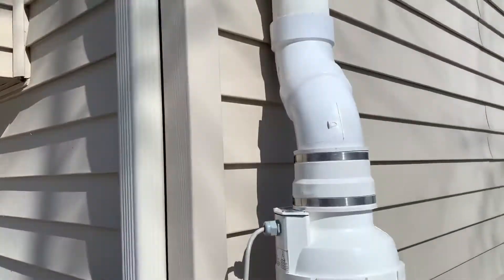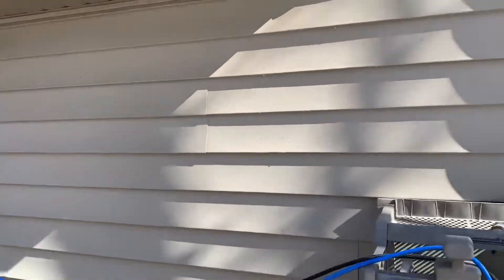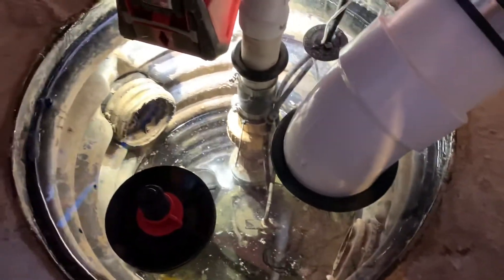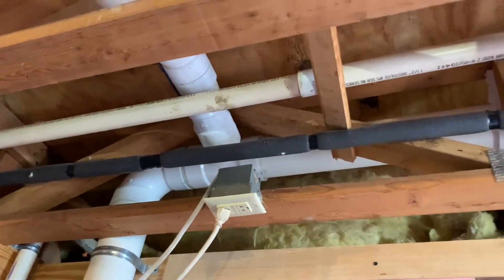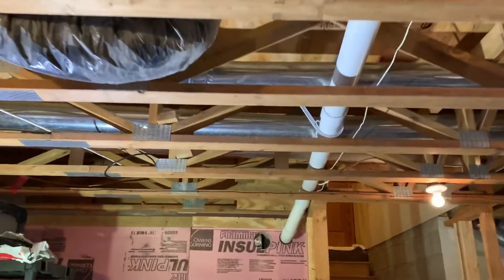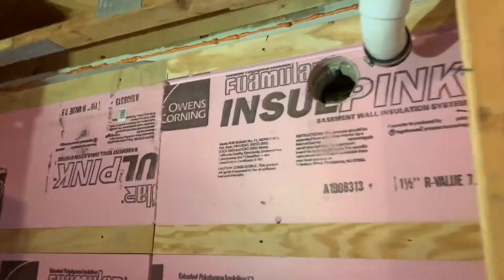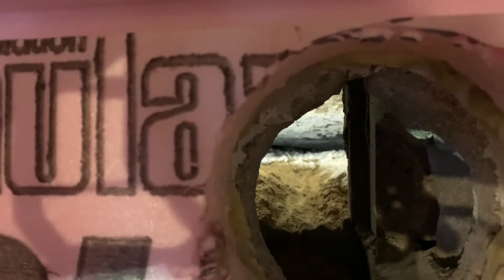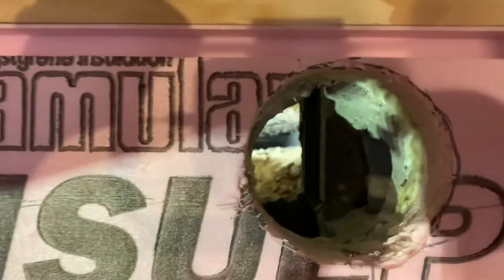Should You Be Concerned About Voids Under Your Slab?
Some people have raised concerns about digging a suction point for a radon mitigation system, specifically whether the concrete above the void will be strong enough to span the gap. This only becomes an issue if the slab is extremely thin—typically less than a couple of inches.

The truth is, many areas under a home's slab can settle over time. Common spots include plumbing trenches, walkouts with frost footings, garage slabs, and the edges of slab-on-grade homes. Settlement is especially common where there’s a lot of fill, such as in garages, which is why garage floors often crack and sink several inches in places.

In this video, we show an example of soil settlement along the edge of a slab-on-grade section of a home. The soil had dropped a few inches, creating a natural void that made for an ideal suction point. This allowed us to capture a large portion of the upper level with just one suction point.

📍 *Service Area*
Serving Colorado’s Front Range and Mountain Communities: